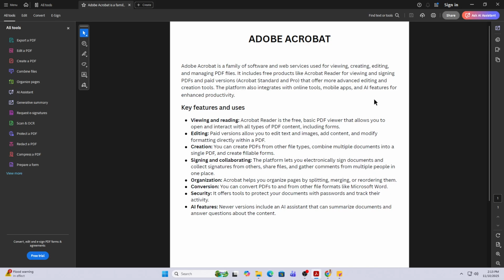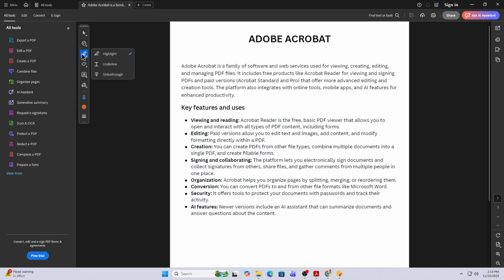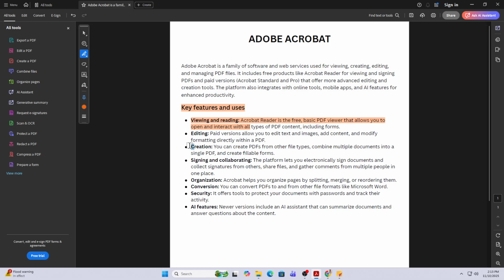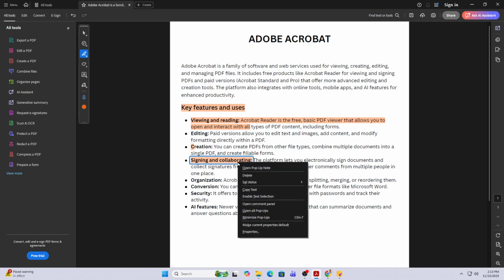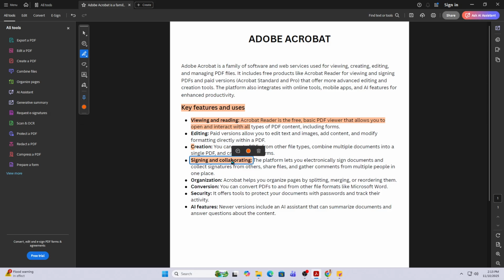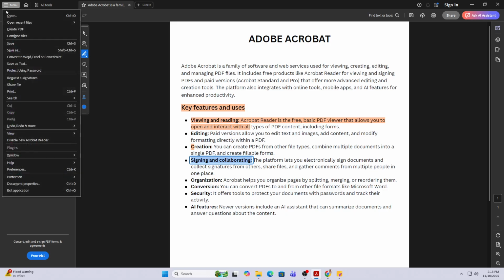How to Highlight Text in a PDF Using Adobe Acrobat Pro DC [Full Guide 2026]